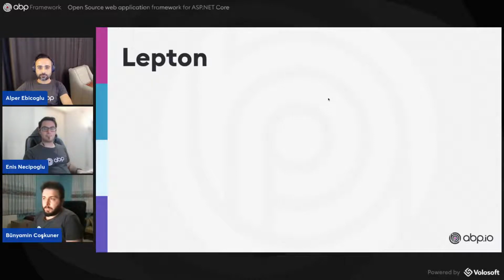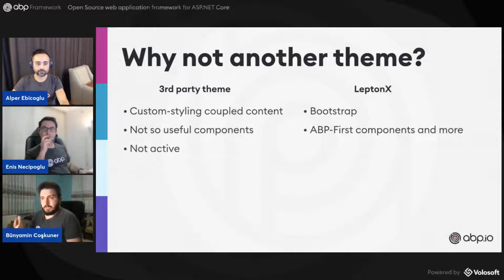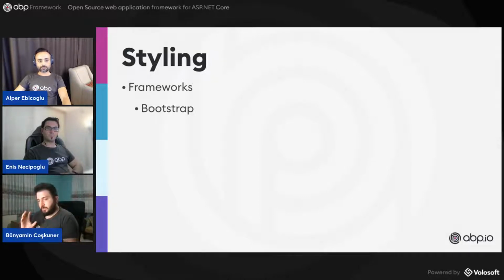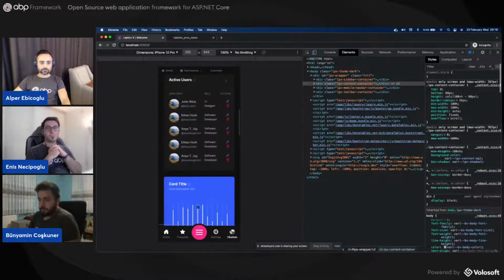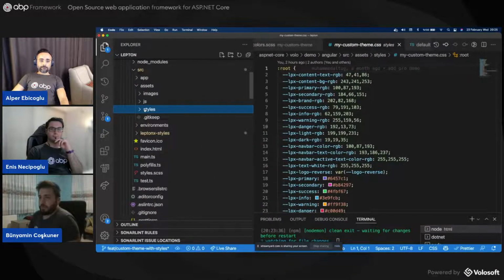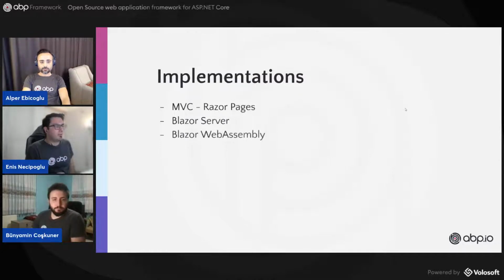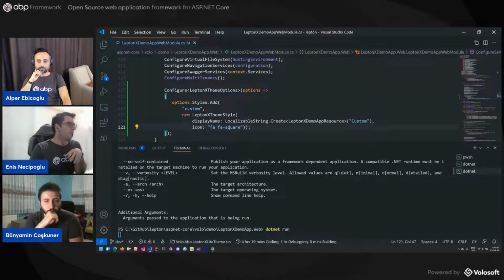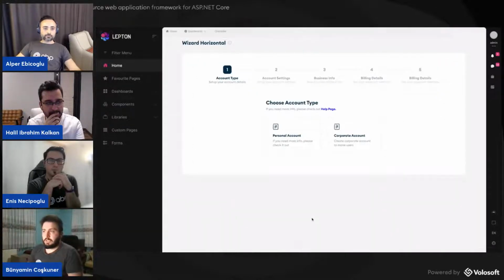ABP Community Talks 2022.2: Exploring ABP's new user interface - The LeptonX theme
We will talk about the new LeptonX theme, which will be the default UI theme of the ABP Framework and ABP Commercial in the next version. We will explain why we've built a new UI theme, what are the differences of the LeptonX theme from the other themes available in the market. We will also show some demos of the final state of the project.